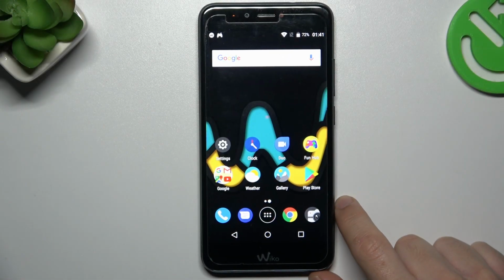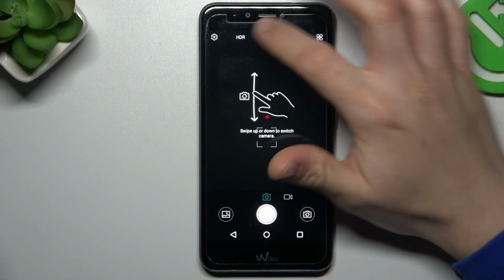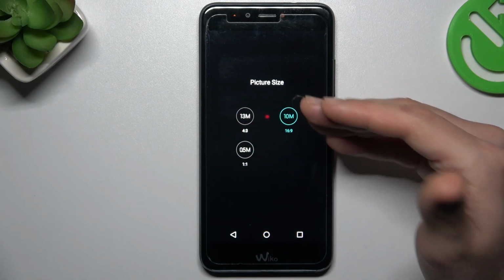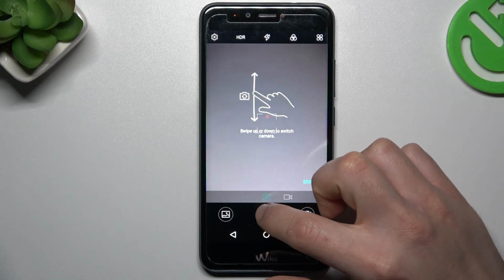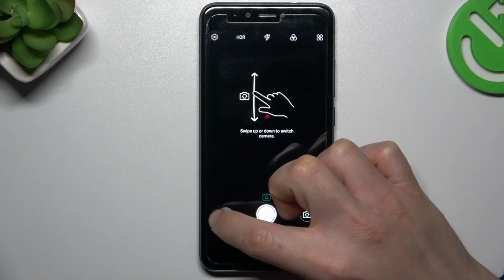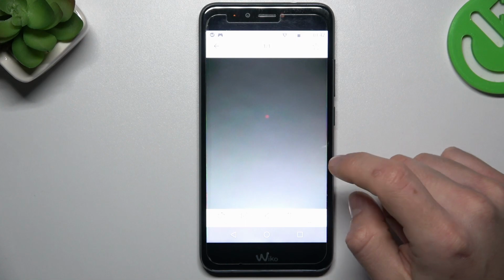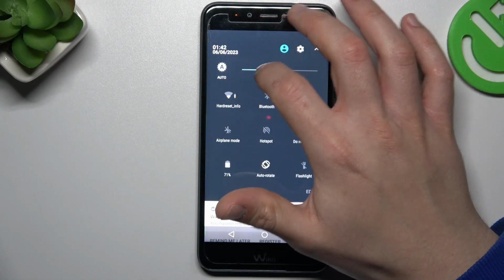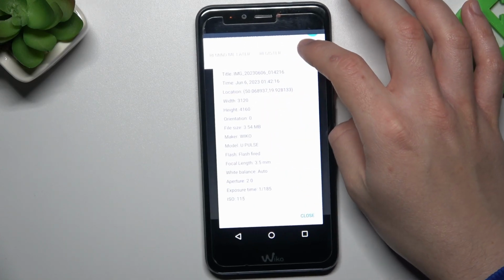How to Change Photo Resolution on WIKO U Pulse? - Set Up Photo Resolution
Let us open this tutorial if you are wondering how to change the photo resolution on WIKO U Pulse. We'll show you how to enter the camera settings and then how to manage camera photo resolution - either select full resolution or set a medium resolution so that you will use less storage. Do you want to know more about WIKO U Pulse?

How to change the photo resolution on WIKO U Pulse?
How to set up photo resolution on WIKO U Pulse?
How to open the camera settings on WIKO U Pulse?
How to enter the camera settings in WIKO U Pulse?